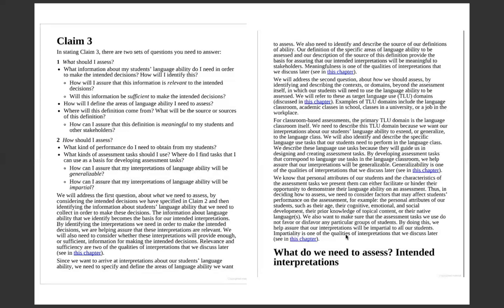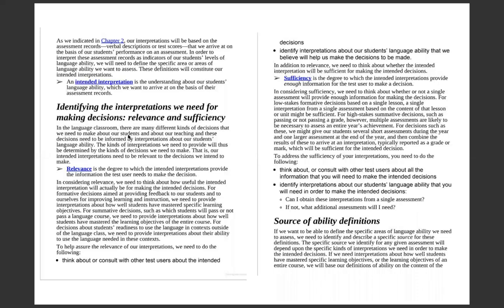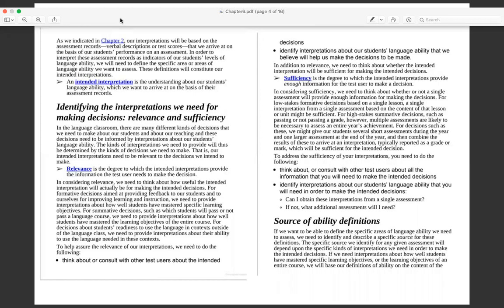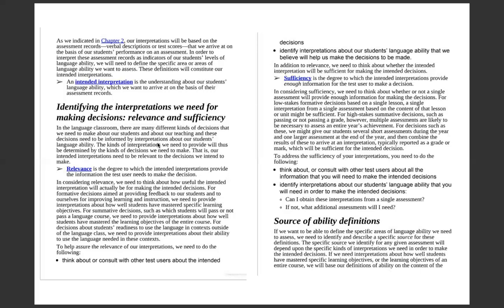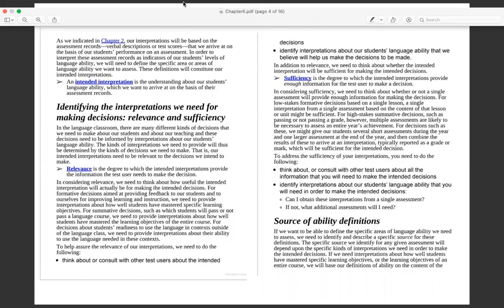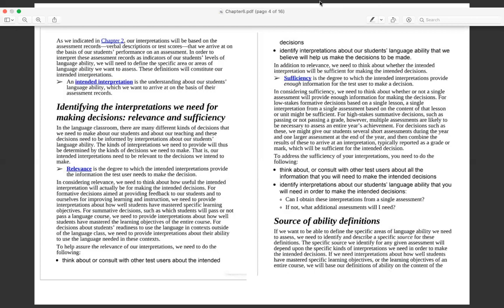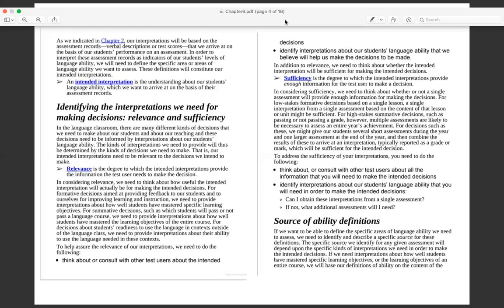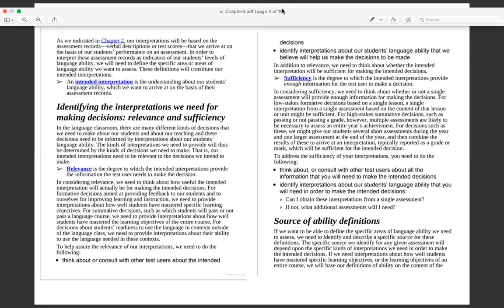WEEK 6 CLASS 1 PART 2